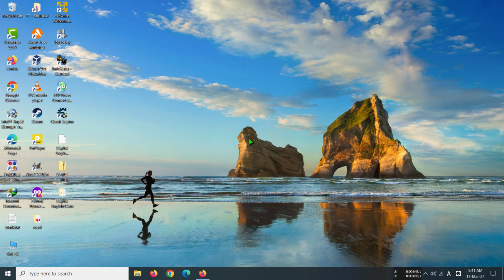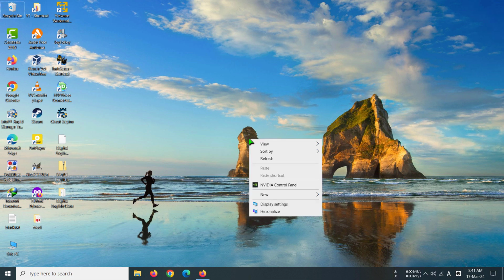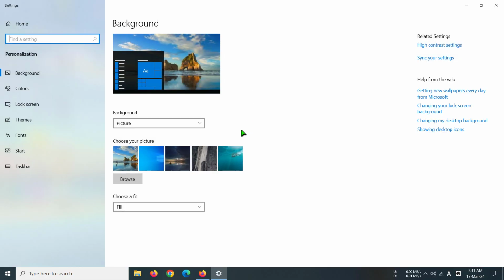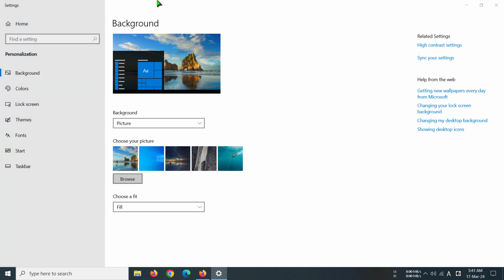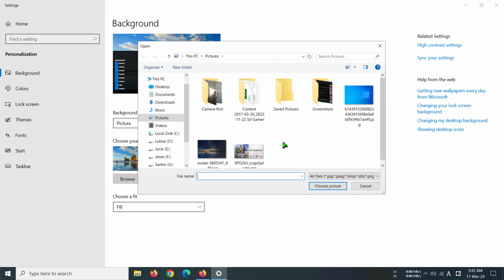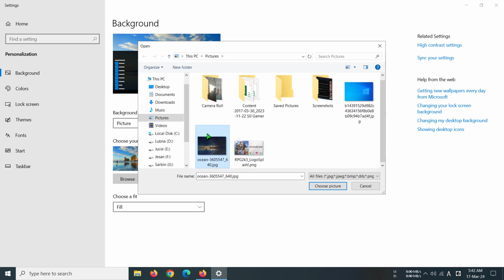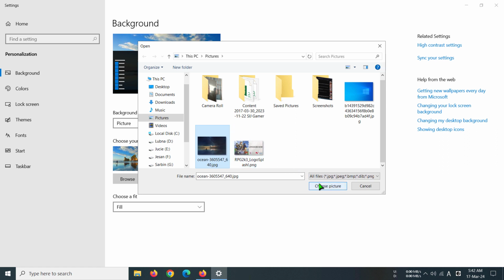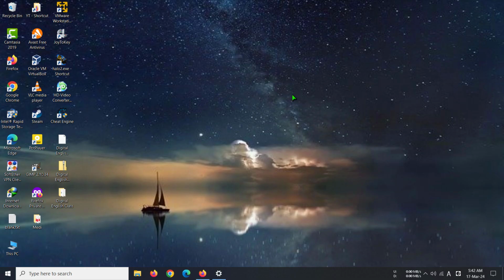How to Choose a Custom Background for your PC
This video will help you to Choose a Custom Background for your PC